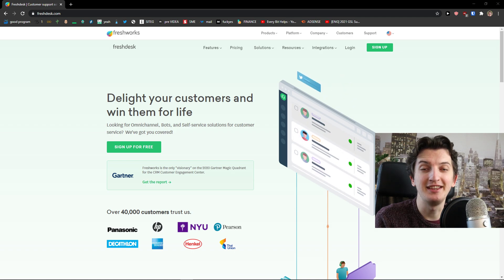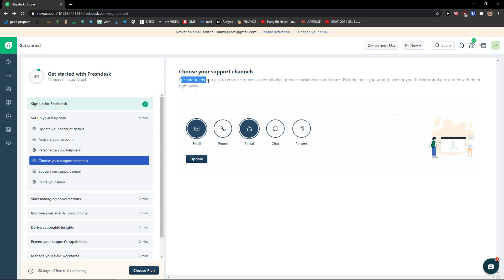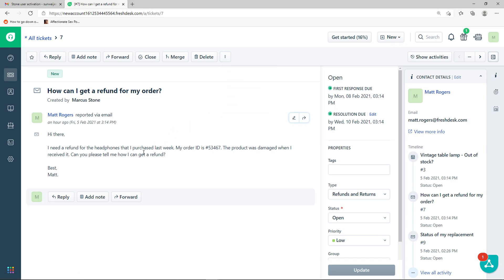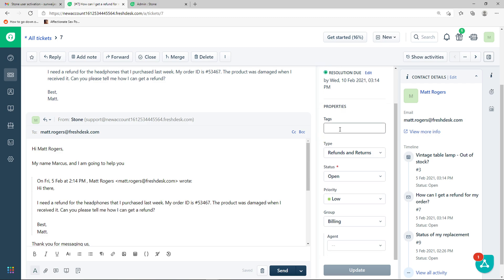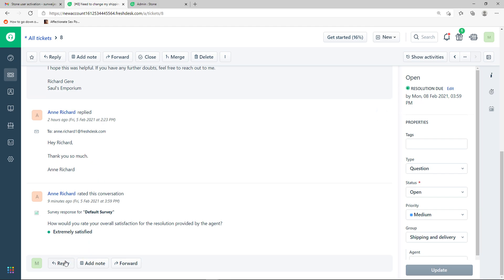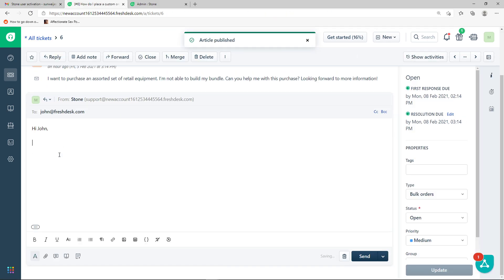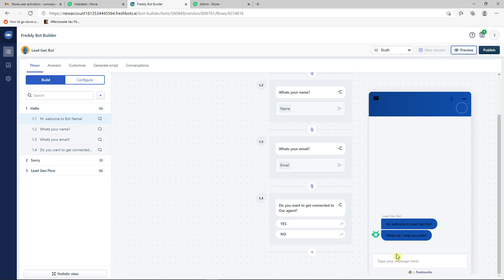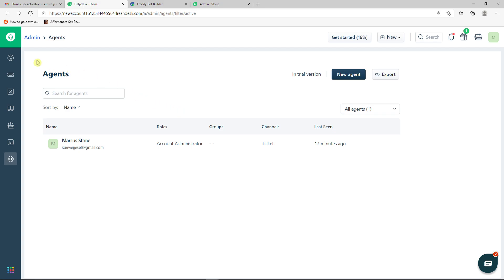FreshDesk Tutorial - Best Customer Service Software!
In this video I will show you FreshDesk Tutorial

GET AMAZING FREE Tools For Your Youtube Channel To Get More Views:
Tubebuddy (For GROWTH on Youtube):